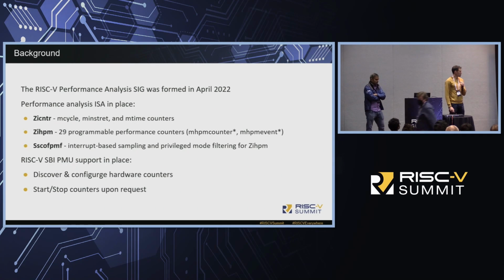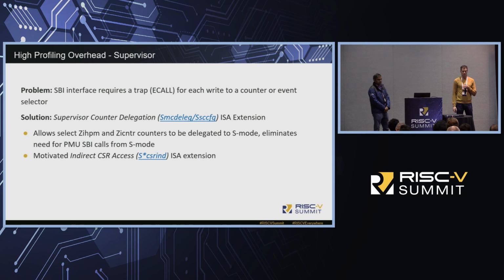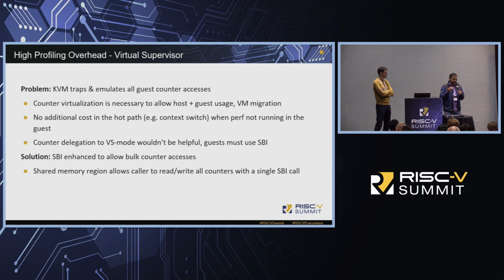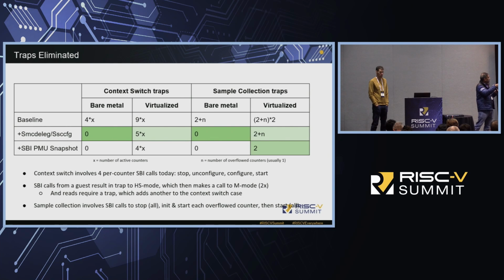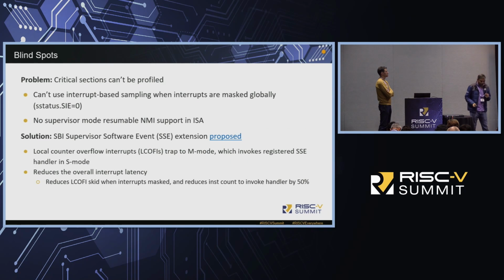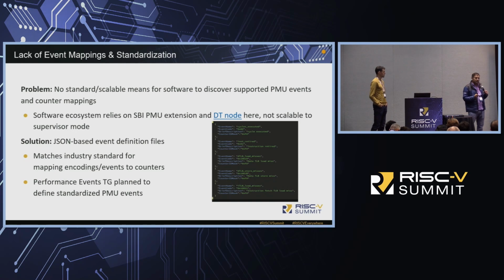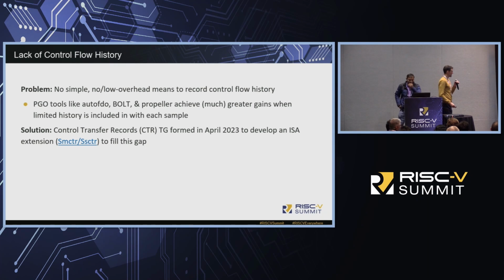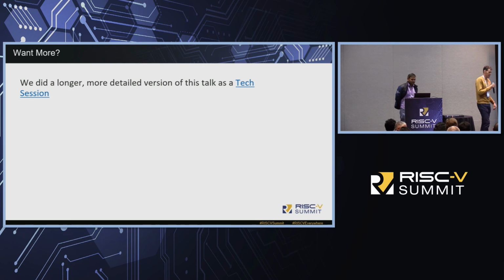Enhancing RISC-V Performance Analysis Infrastructure - Beeman Strong & Atish Patra, Rivos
In this session, we'll provide an overview of ISA extensions in flight that address competitive gaps in performance analysis capabilities, and the software enabling to support them. Further, we'll cover additional software enhancements that reduce profiling overhead and enable monitoring in critical sections.